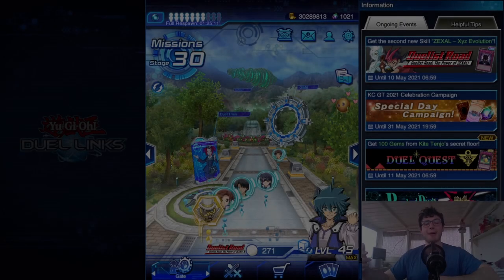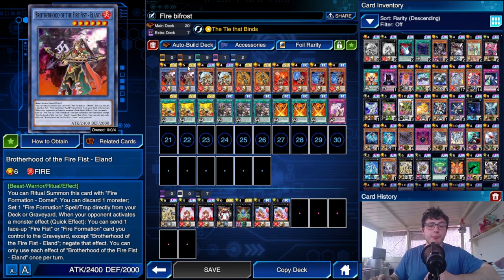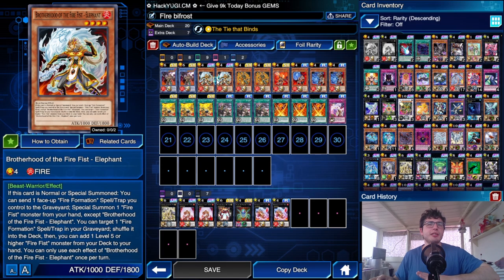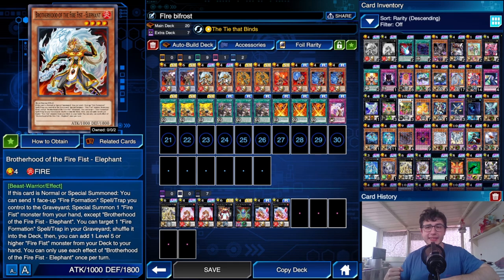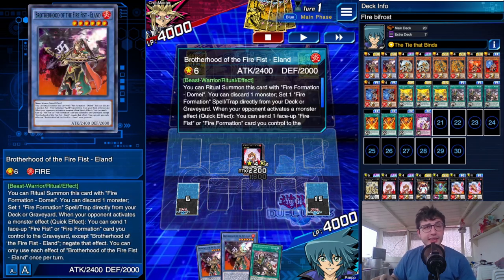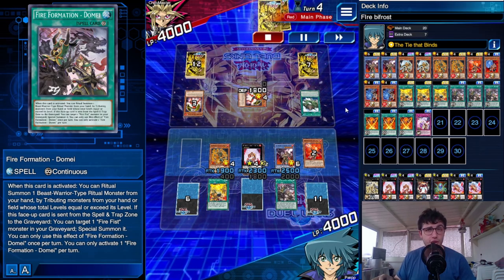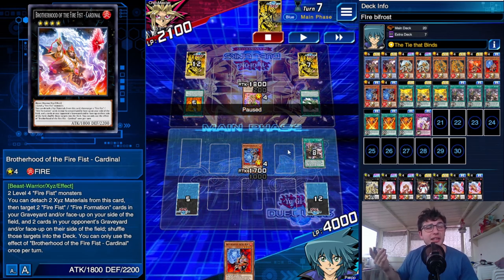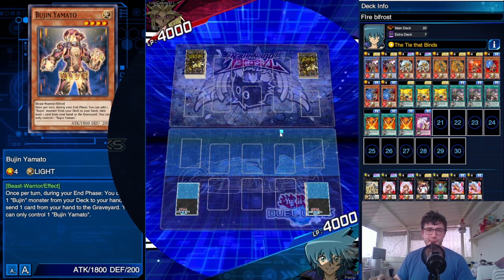Yu-Gi-Oh! Duel Links || PURE CONTROL FIRE FIST! OMNI NEGATION! Easy KOG after the banlist?